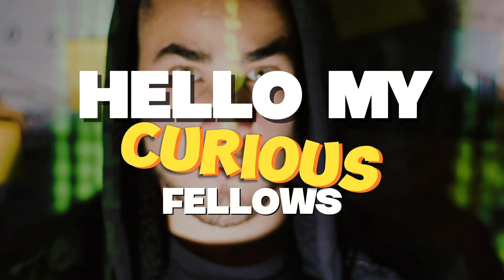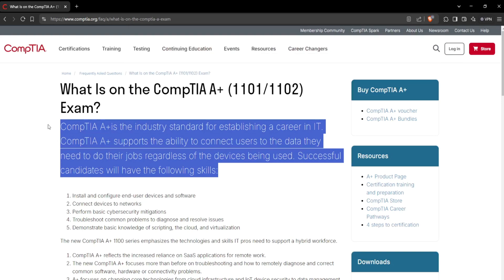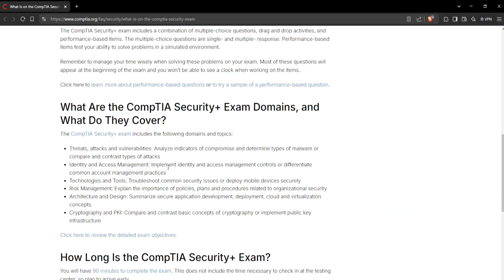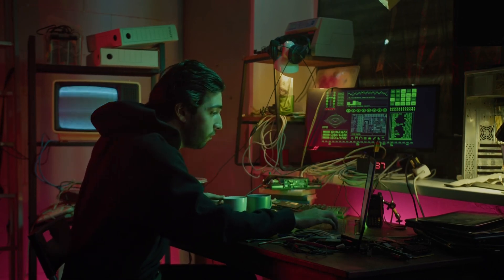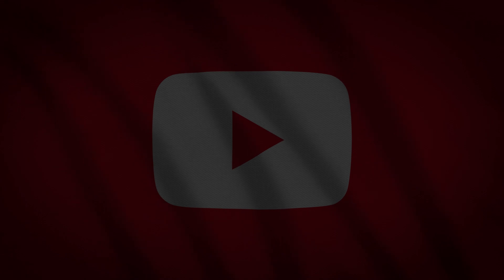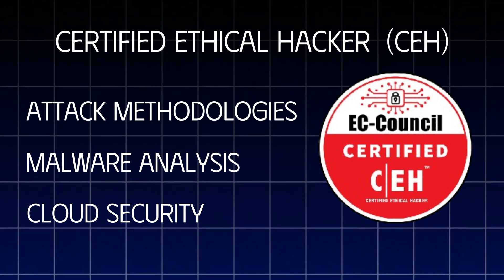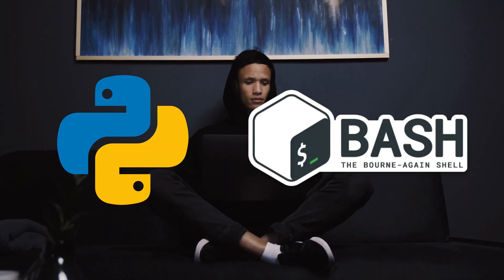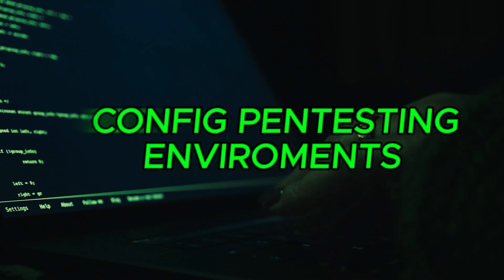The FASTEST Way To Become Expert in Penetration Testing 2025!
In this video you will learn about all key concept and fast track your journey to become a succesfull penetration tration in 2025. This is your blue prints and final guide for The FASTEST Way To Become Penetration Tester In 2025.
Penetration Testion
Ethical hacking
Cyber Security